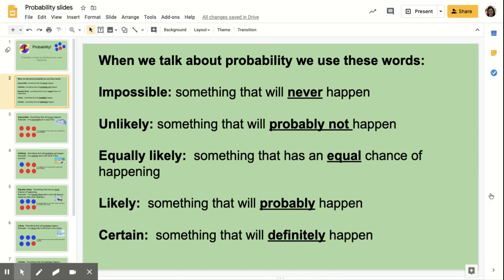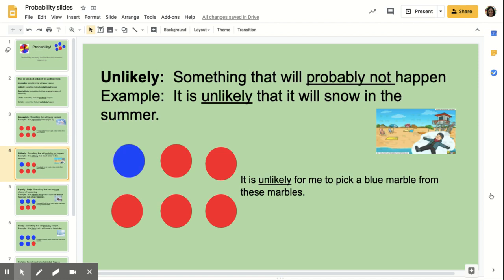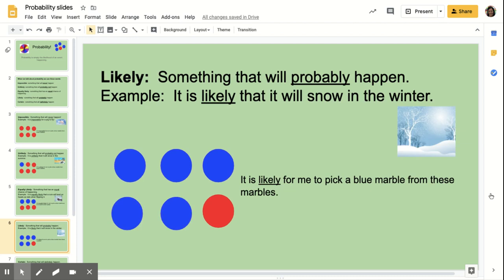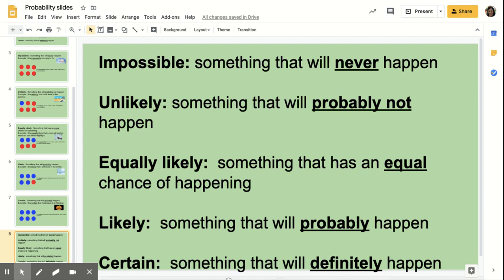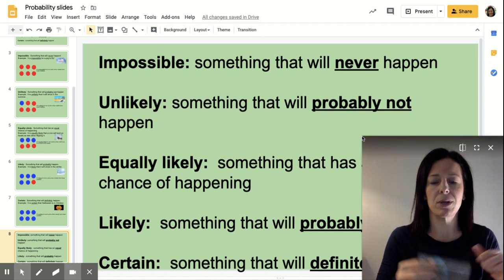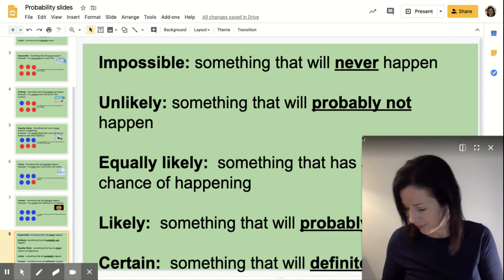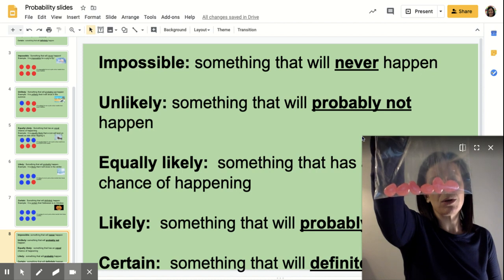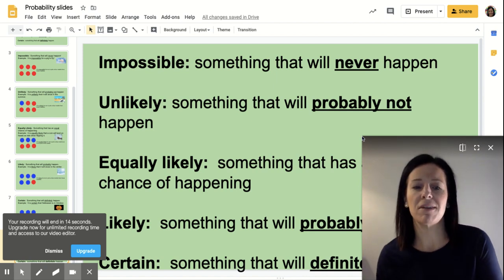Probability slides - Google Slides